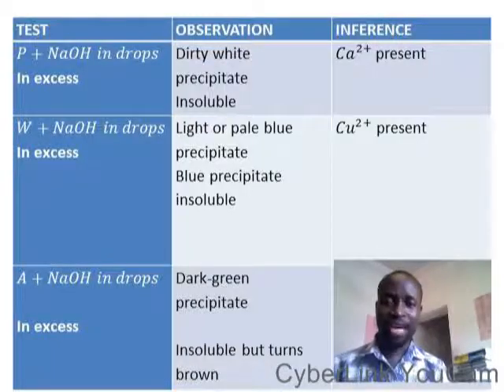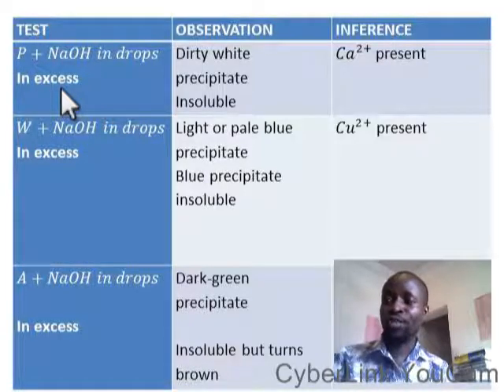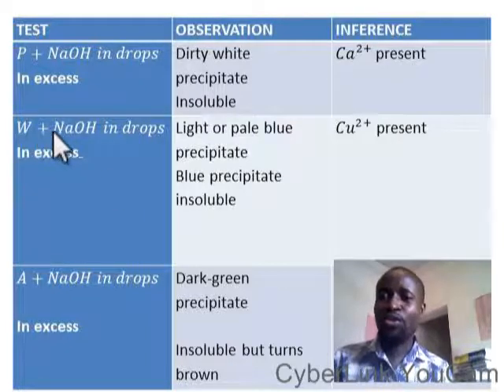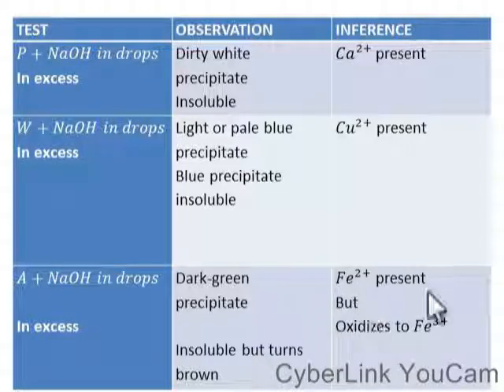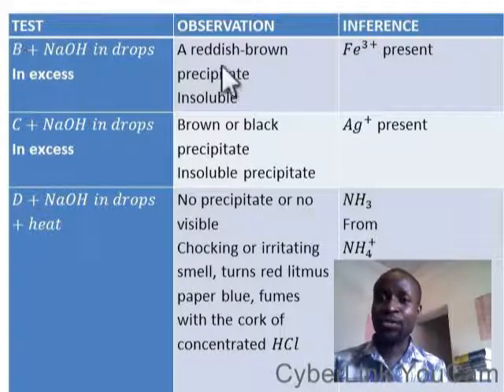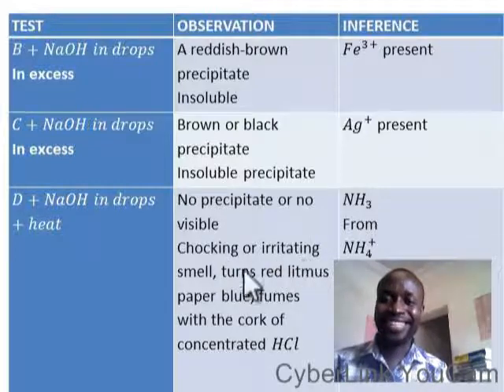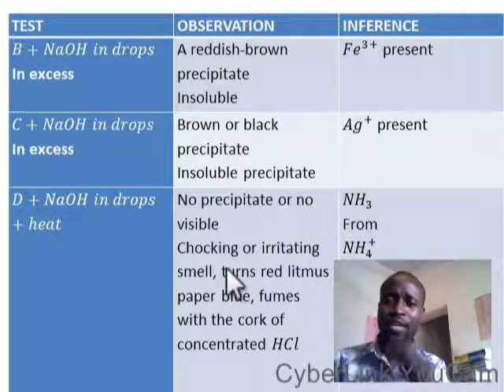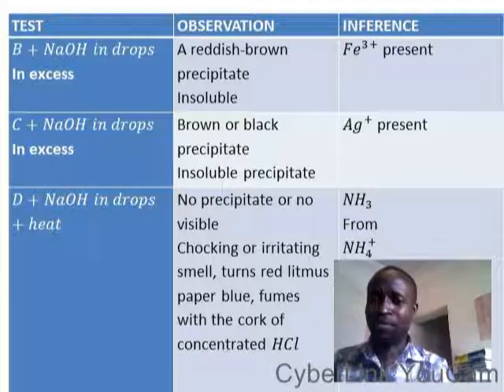USING SODIUM HYDROXIDE SOLUTION FOR TEST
USING SODIUM HYDROXIDE SOLUTION FOR TEST.QUALITATIVE ANALYSIS